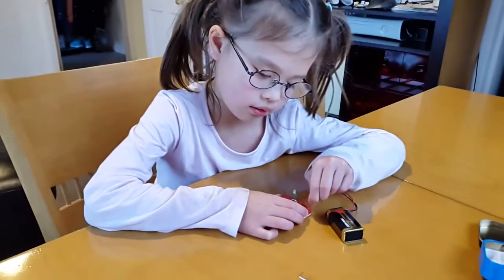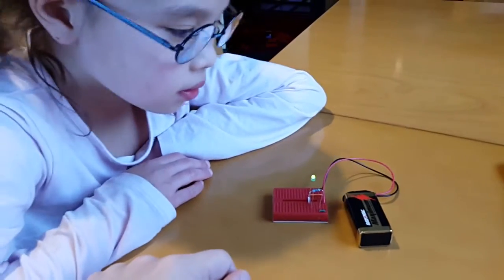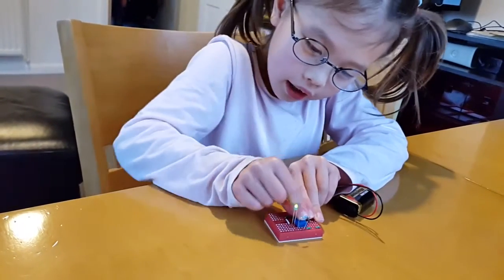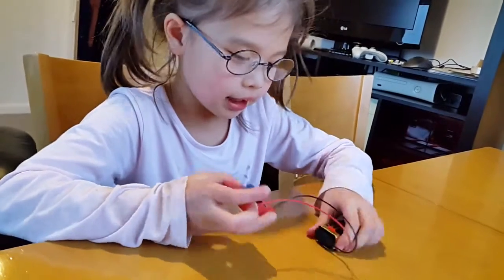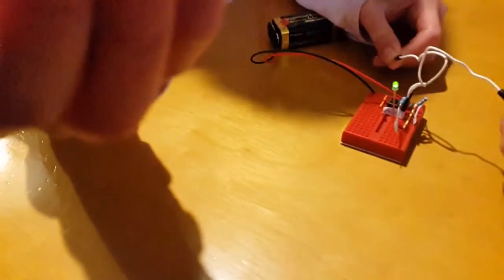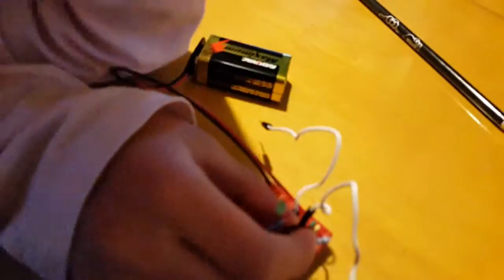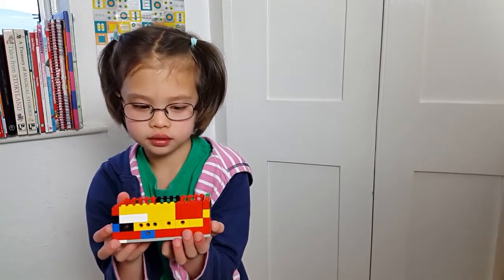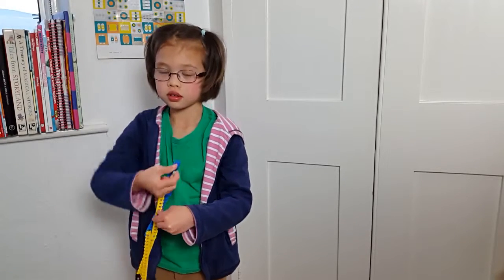The Mintygeek Electronics Lab - Electronics for a 6 Year Old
Helena, my daughter, helps me in the lab and with videos.

First - she talks talks through some of her first circuits - built with the mintygeek electronics lab kit.
She also insisted on showing a couple of her Lego builds.

This is user footage and not a paid product placement.